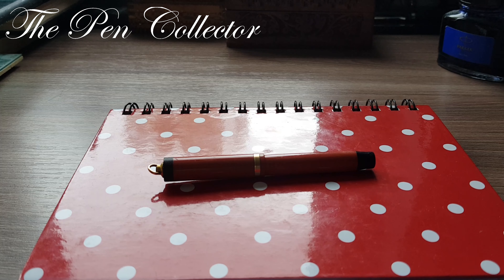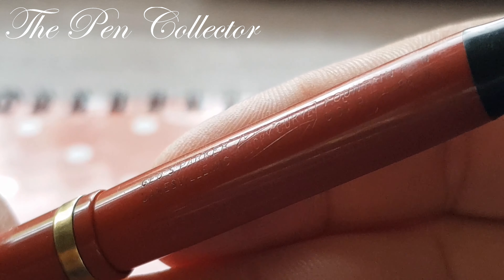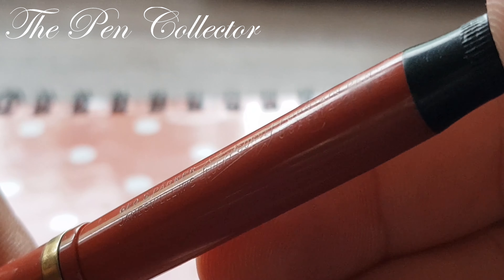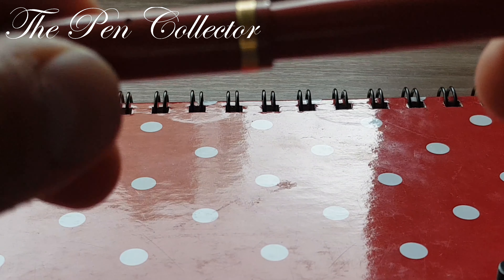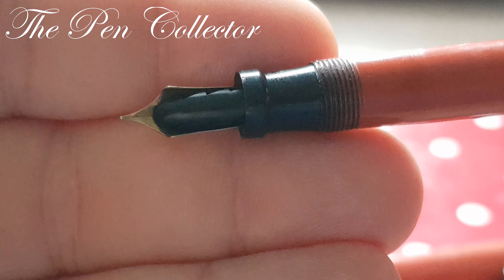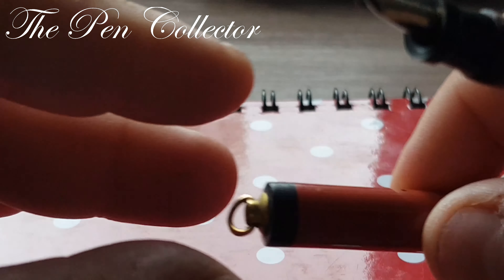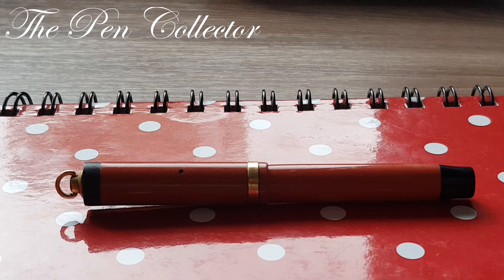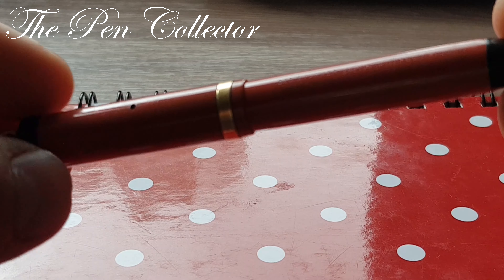Latest vintage acquisition: Parker Lucky Curve Ring Top Coral from 1927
This is my new baby: Parker Lucky Curve Ring Top Coral button filler made in U.S.A. in 1927.